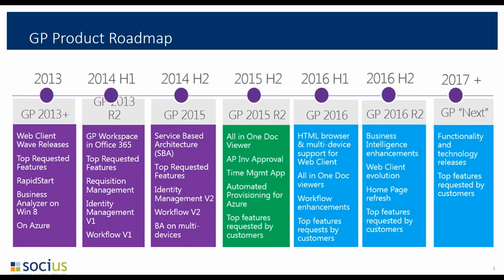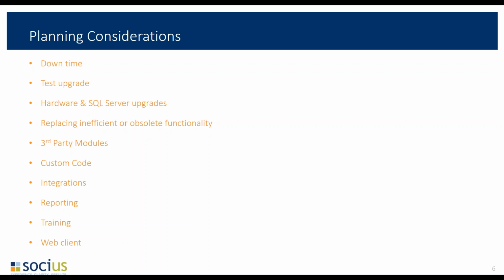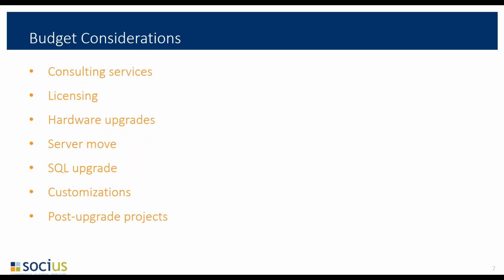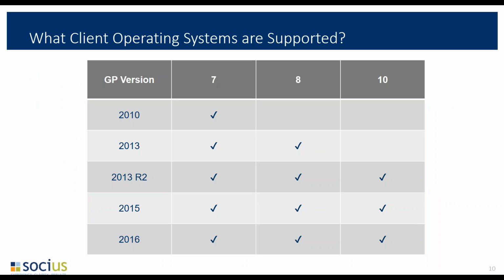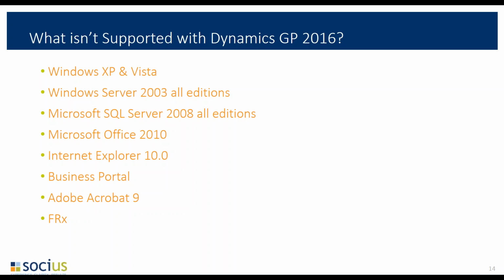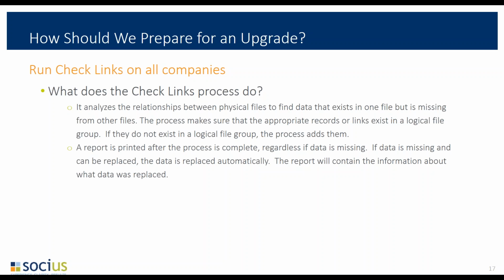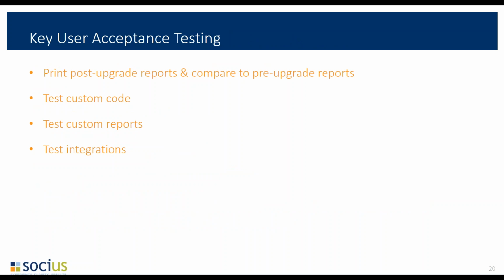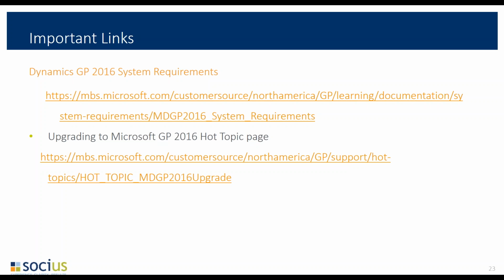Planning Your Microsoft Dynamics GP Upgrade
Thinking about upgrading your Microsoft Dynamics GP? You need to be at this session! Learn how the upgrade process works, including important system changes you need to be aware of when you upgrade. We'll review the steps, especially with named system database, multicurrency and other factors. This popular session will get you excited about taking the upgrade step, armed with the information you need.